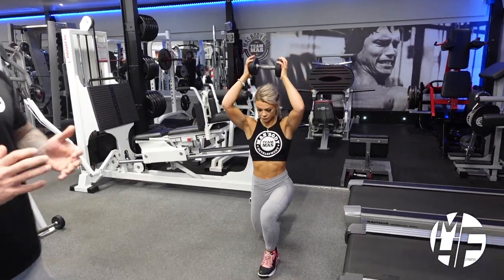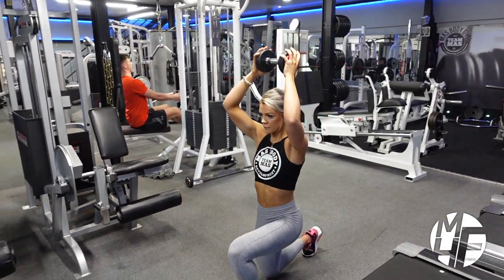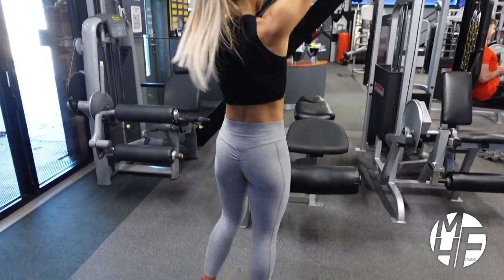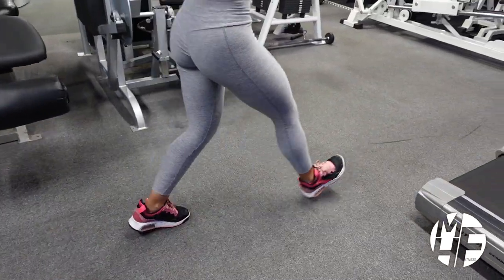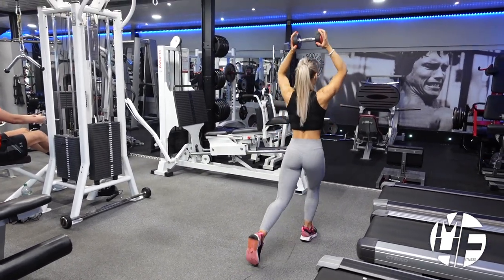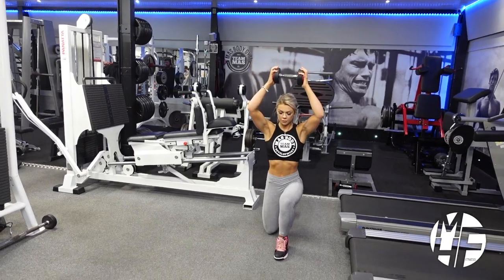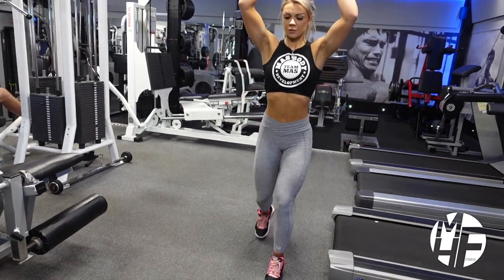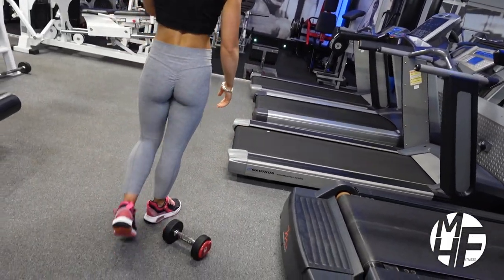How To Do a WALKING DUMBBELL LUNGE: A Step-by-Step Tutorial for Better Leg Workouts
In this video, we'll show you how to perform walking dumbbell lunges, a popular exercise that can help you build leg and glute strength, increase muscle endurance, and improve your balance and coordination.

We'll cover the proper form and technique for walking dumbbell lunges, including how to step forward, maintain good posture, and engage your muscles throughout the movement. We'll also discuss the benefits of this exercise, such as targeting your quads, hamstrings, and glutes, as well as variations you can try to keep your workouts challenging and effective.

Whether you're a beginner or an experienced athlete, this tutorial will provide you with valuable information to help you master the walking dumbbell lunge and take your leg workouts to the next level.